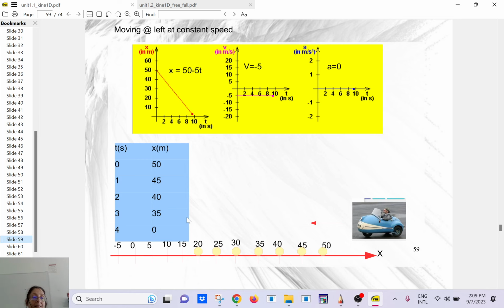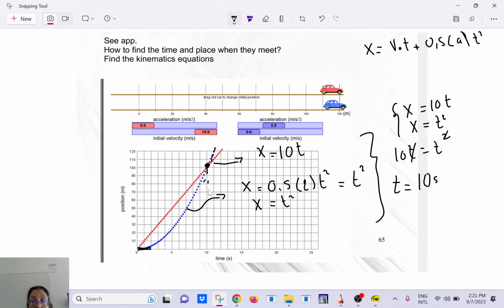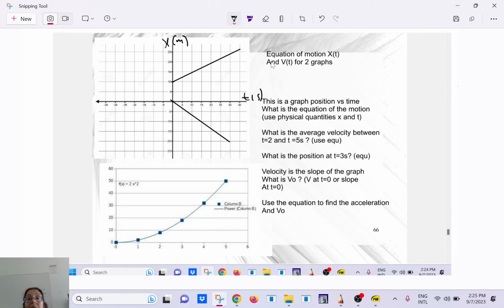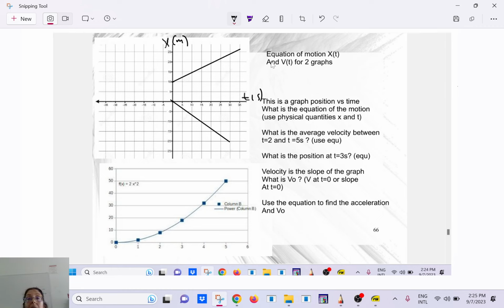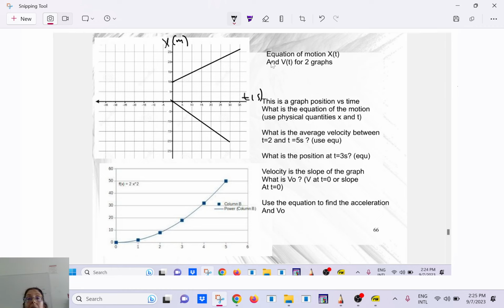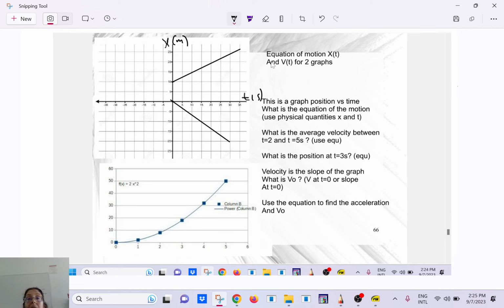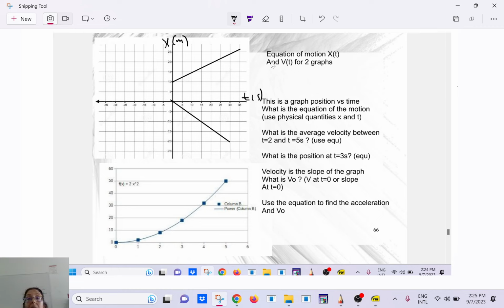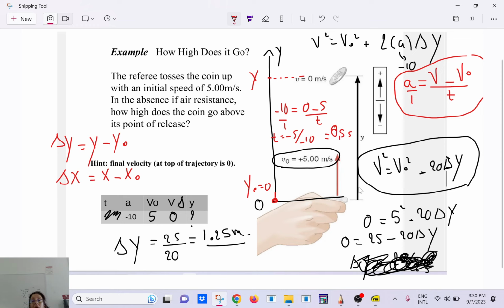9_7_23 PHY 2053 graphing analysis, free-fall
fundamental of Algebra based kinematics, graphing analysis, free-fall